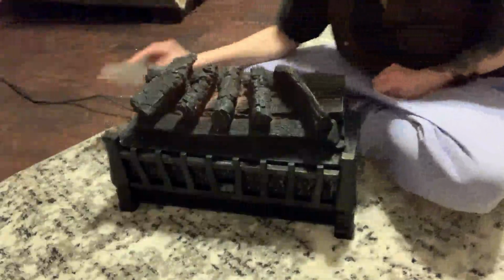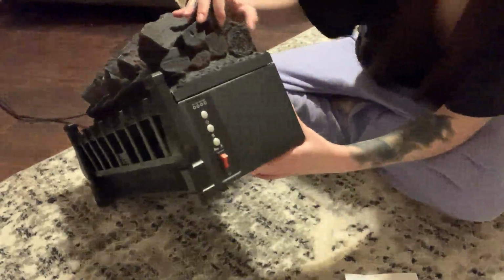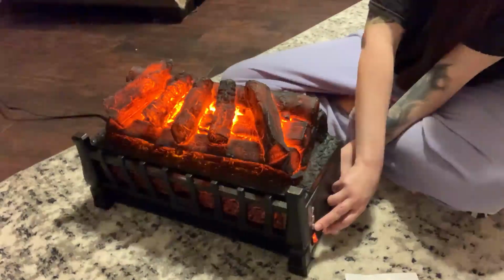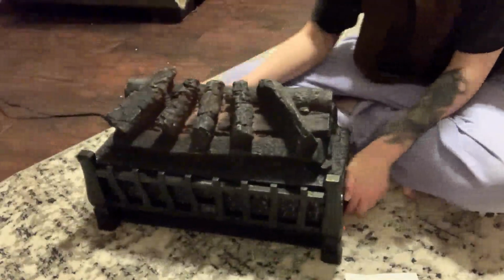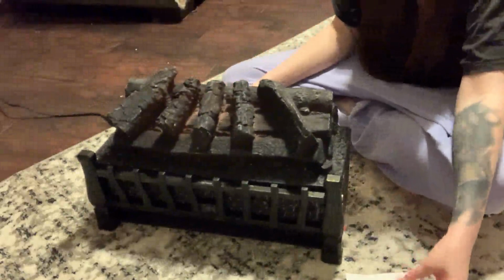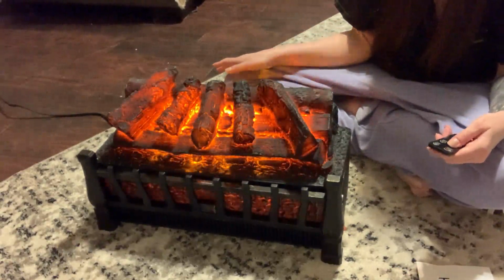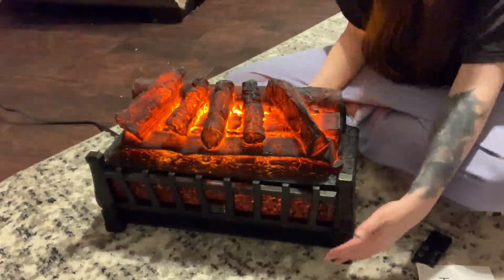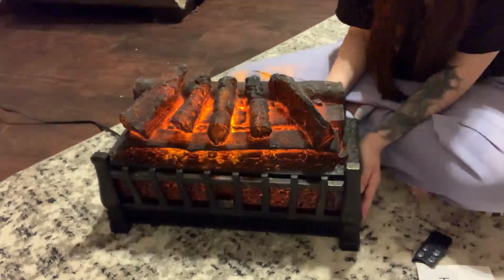TOOCA Electric Fireplace 21 Inch Electric Fireplace Logs Inserted Heater Review, Lovely non traditio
👉 Amazon USA